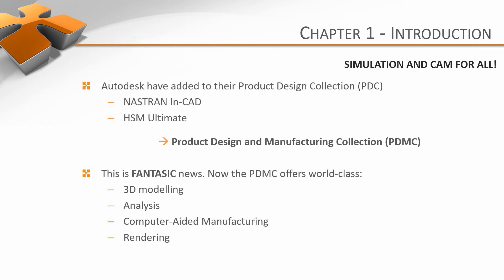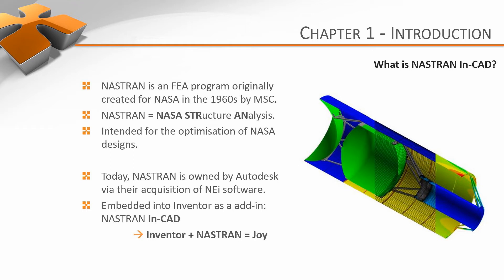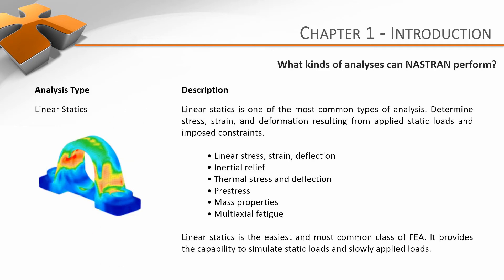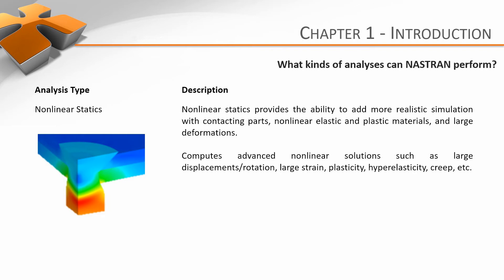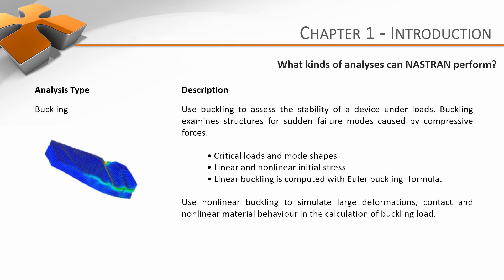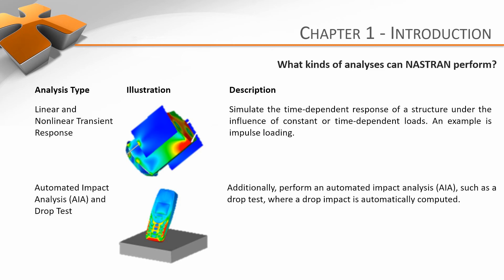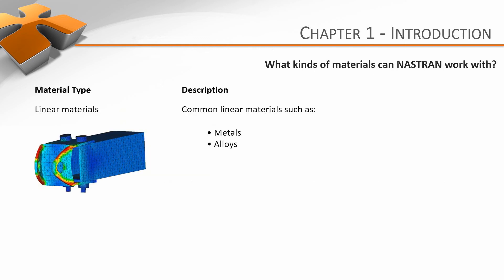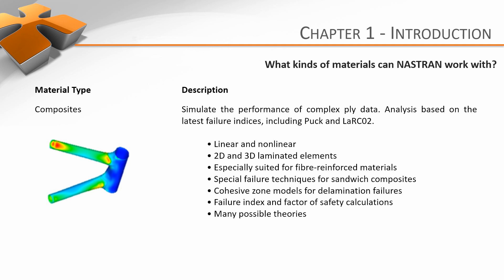Nastran In-CAD Introduction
In this video, we introduce Autodesk Nastran In-CAD, and explore the types of finite element analyses it can perform.